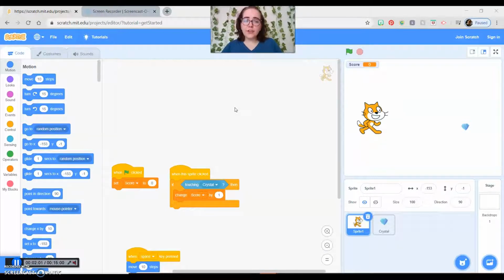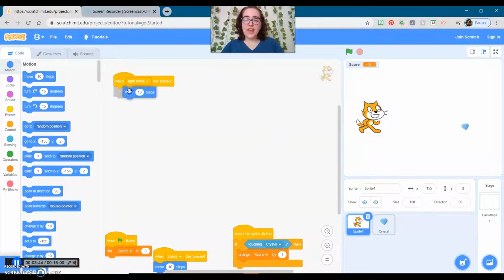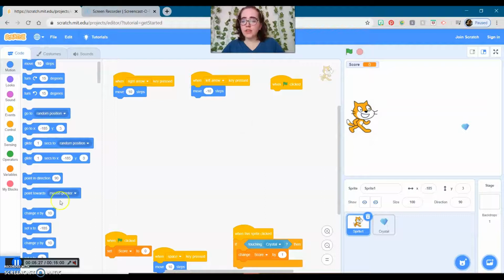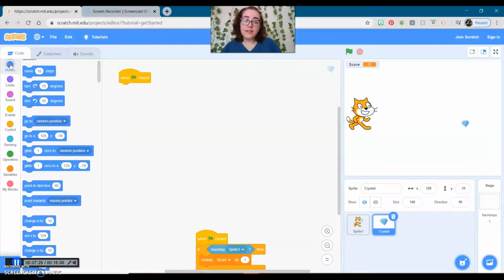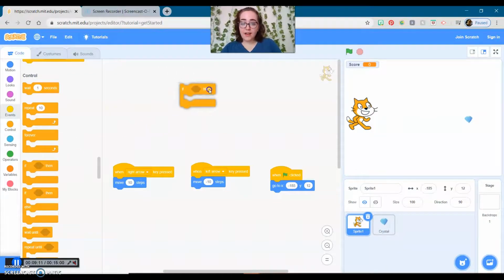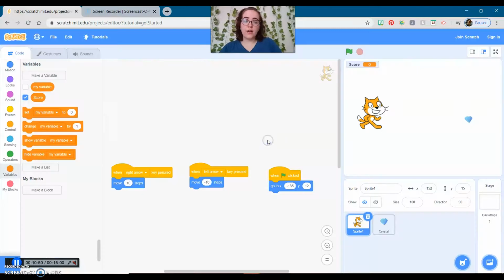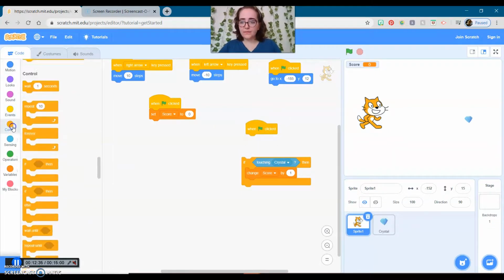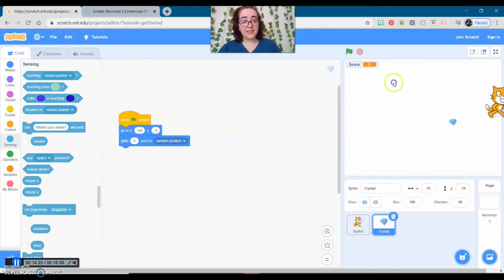Intro to Game Design in Scratch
For those of you with kiddos staying home from school due to recent closings, here is a look into game design with Scratch.

Scratch is a great way to begin coding! Coding is essentially creating directions for something to follow. In Scratch, the possibilities for games is endless. Explore all that Scratch has to offer as you create a game to play at home!

Game design activities:
Below is a link to two pages I created for designing your own game. There is a checklist for what to include in your game as well as an organizer to plan out your game. It's much easier to design a game when you have a solid plan!

If you create any games, I would love to see them!!

Any story or content recommendations? I would love to hear some requests.

Always keep growing and learning :)